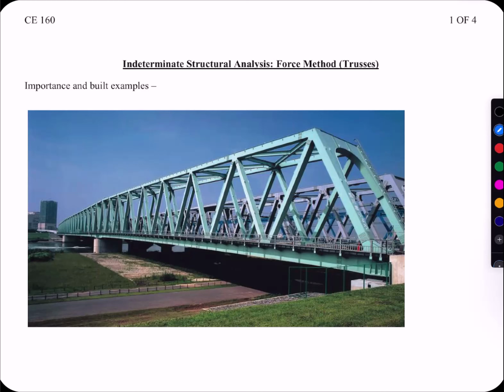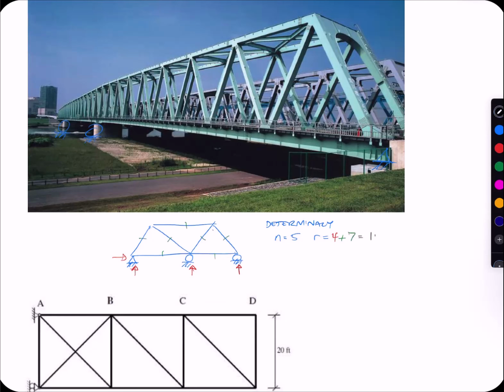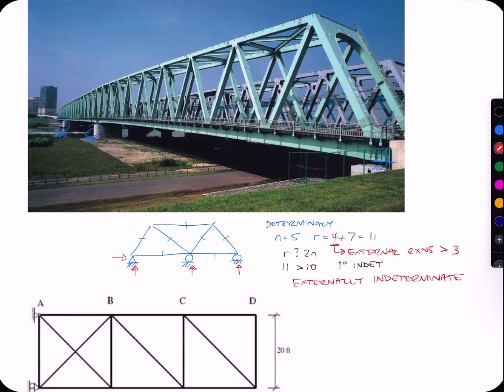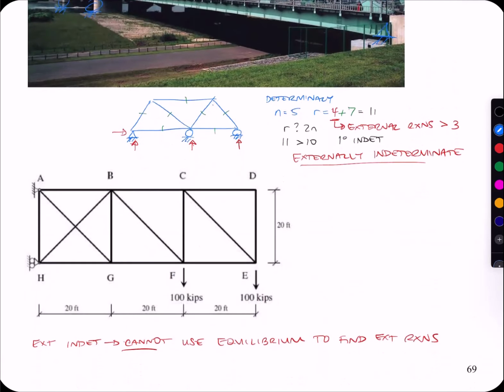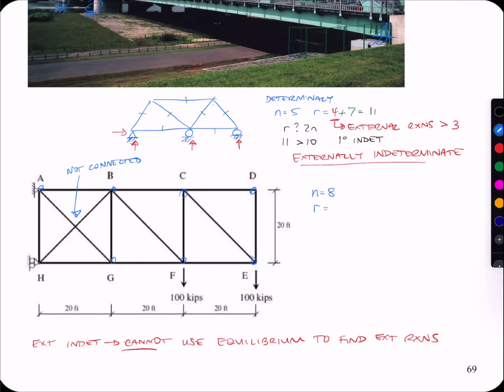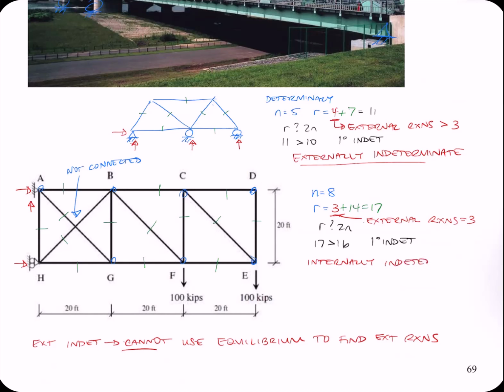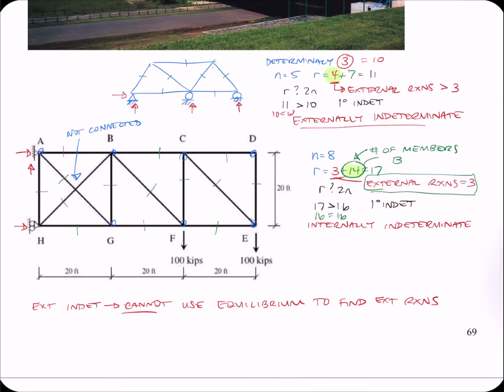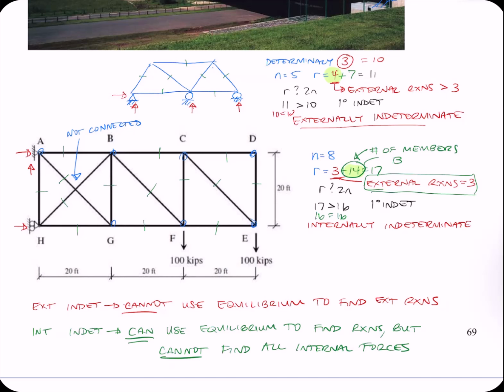Force Method Truss Introduction